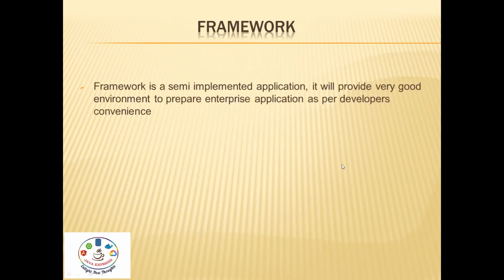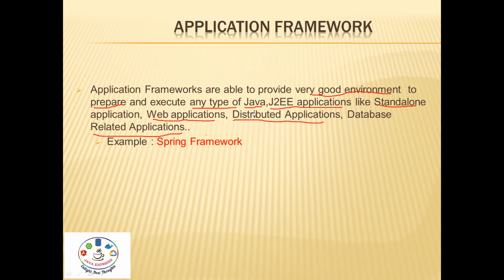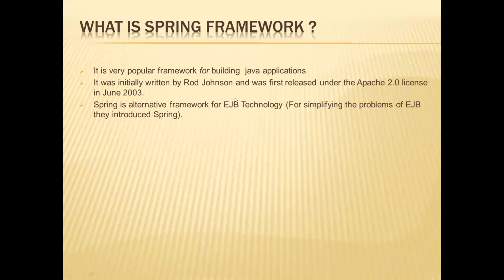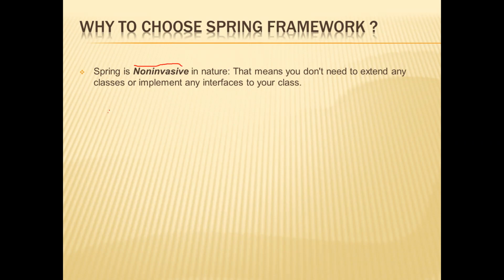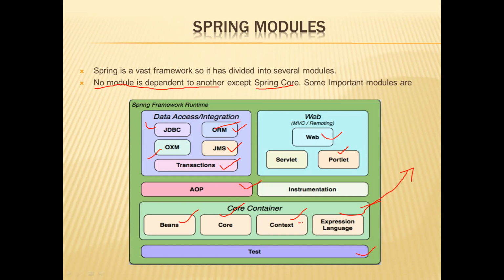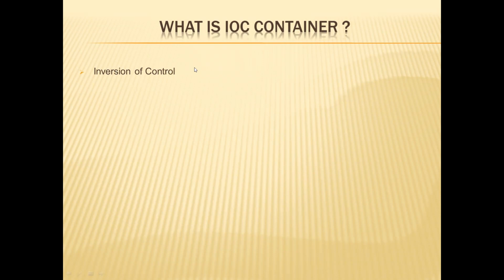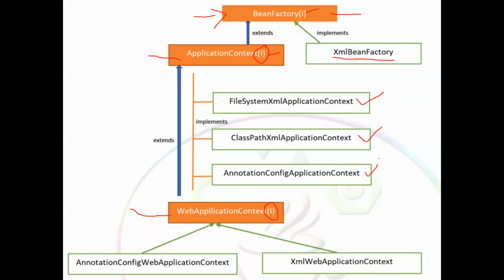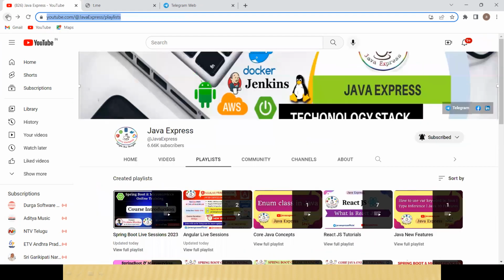What is Spring Framework ? | Inversion of Control